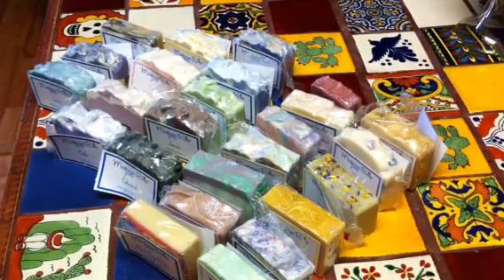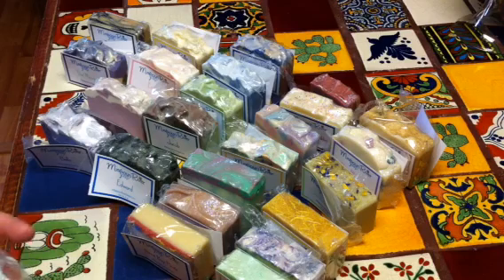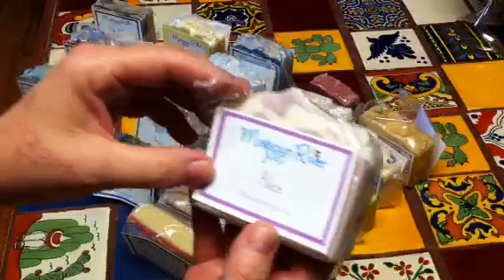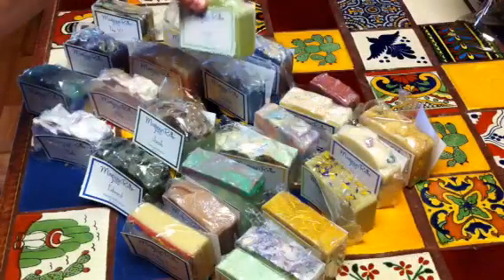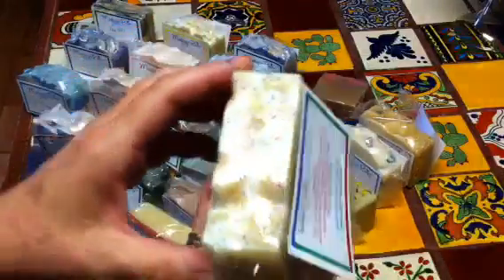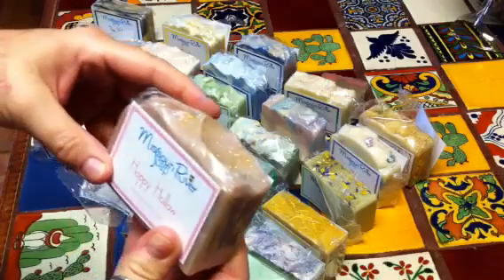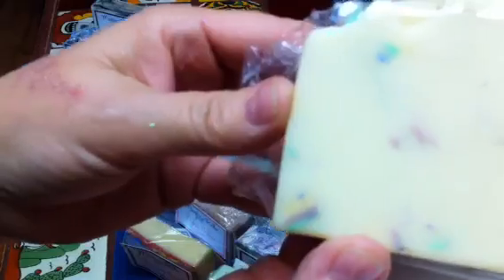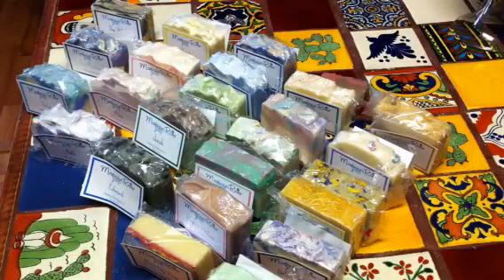Missouri River Soap Haul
My friend Holly sent me all these lovely soap. I am a lucky girl!
Thanks again Holly!